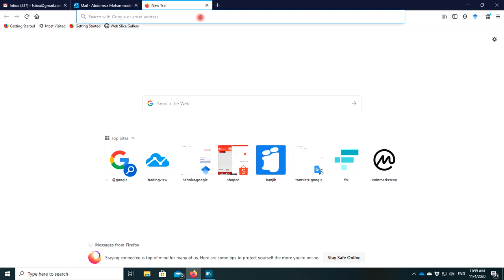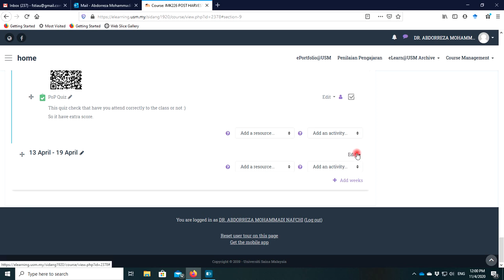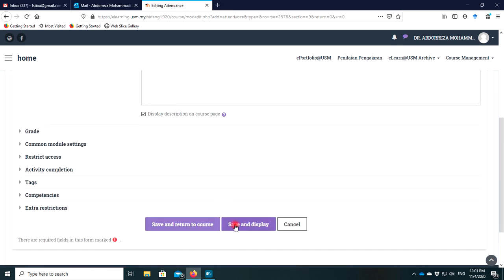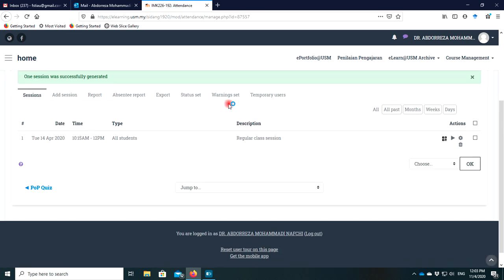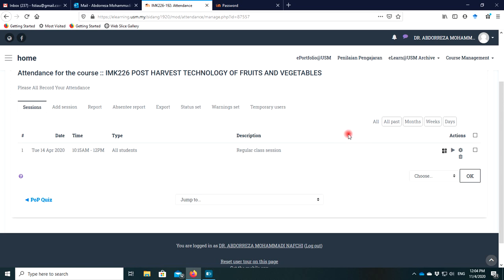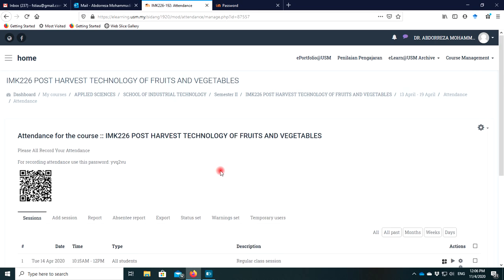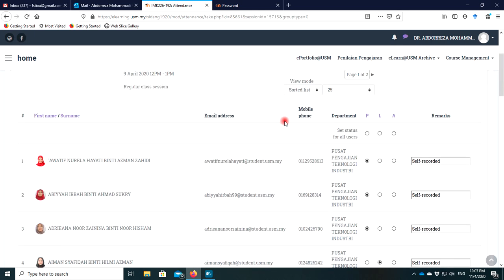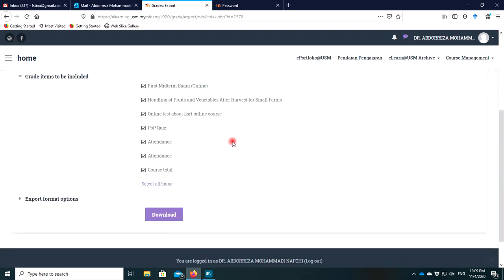How To Record Online Attendance With ELearn@USM: A Step by Step Guideline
In this video you will learn how to setup the online attendance through E-learning system and how to record attendance by QR code